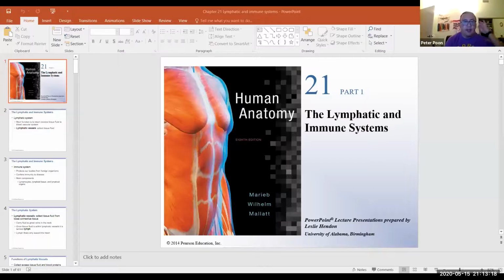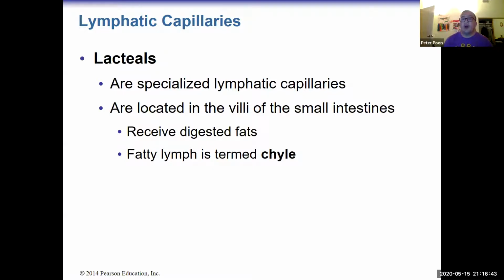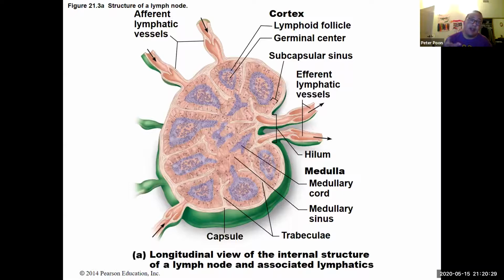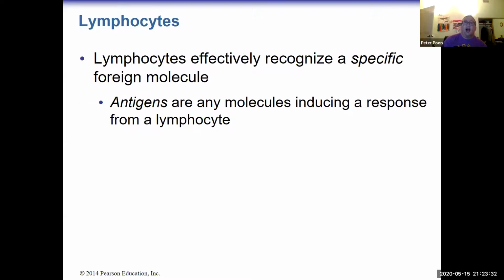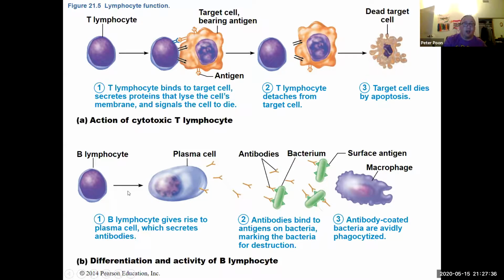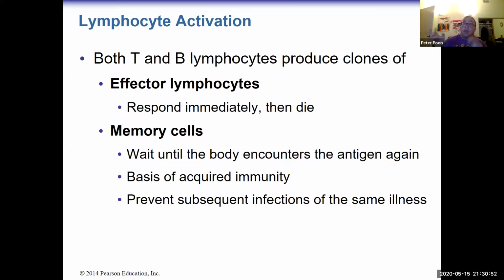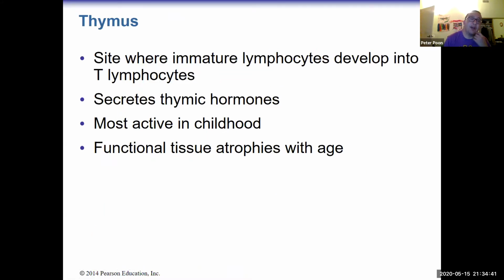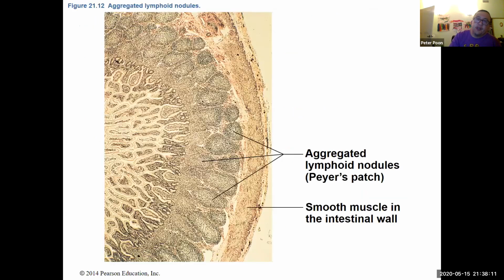Marieb Chapter 21